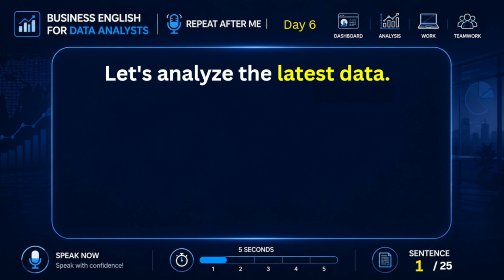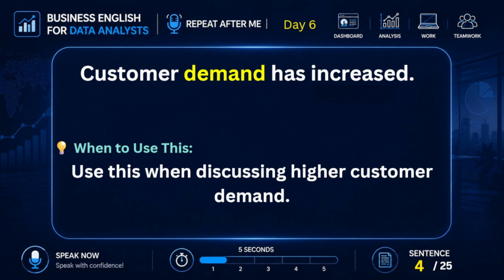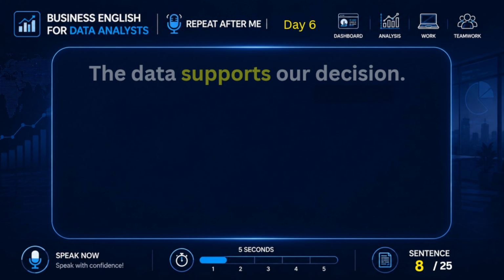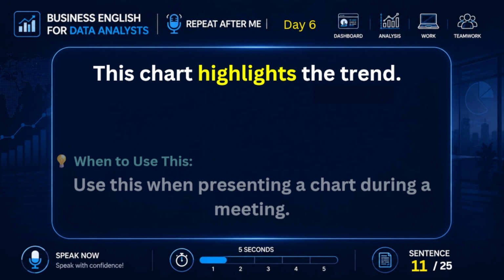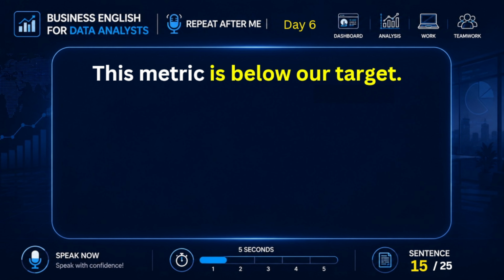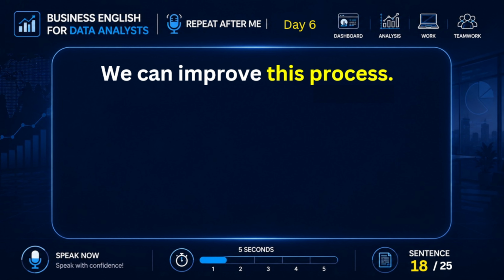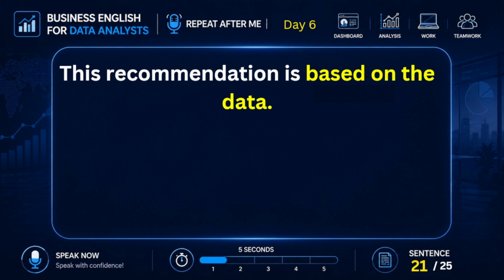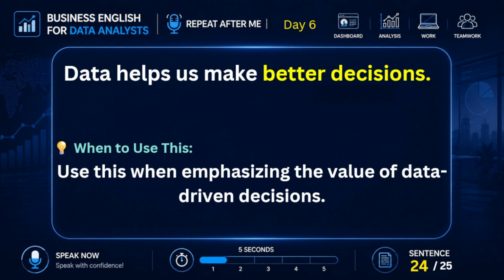Speak Like a Data Analyst | Business English Day 6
🚀 Welcome to Day 6 of the Business English for Data Analysts series!

Today's topic is **Data Analysis & Business Insights**.

In this lesson, you'll learn the professional English phrases Data Analysts use to analyze data, explain business insights, identify trends, and support better decision-making.

📚 In this lesson you'll learn:
✅ Data analysis vocabulary
✅ Explaining business insights
✅ Identifying trends and patterns
✅ Presenting analytical findings
✅ Professional communication for Data Analysts

Perfect for:
✔️ Data Analysts
✔️ Power BI Developers
✔️ Business Analysts
✔️ MIS Executives
✔️ Excel Professionals
✔️ Office Professionals

📅 Follow this 100-Day Business English series and improve your workplace English every day.